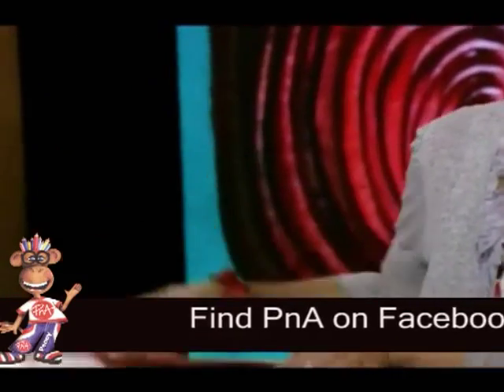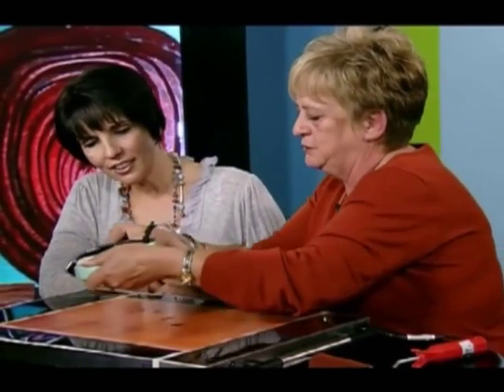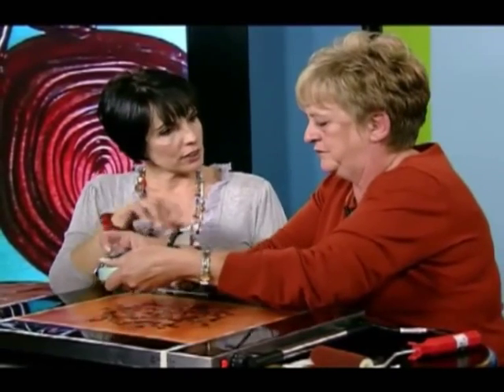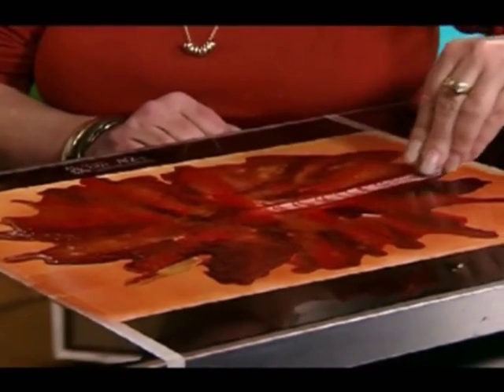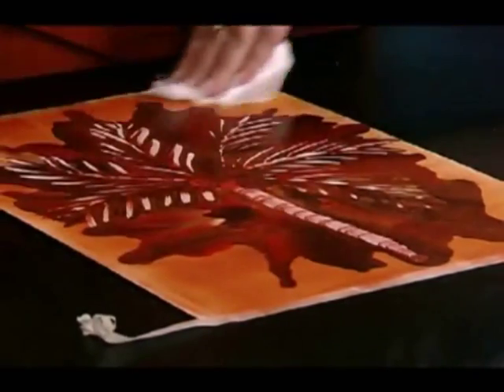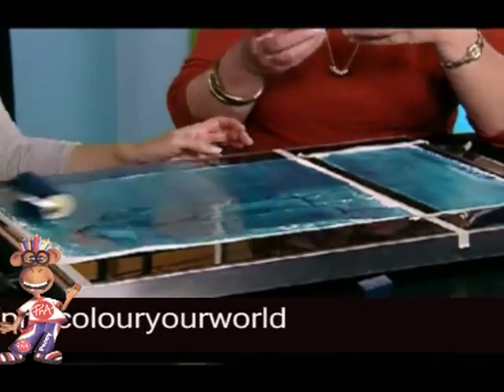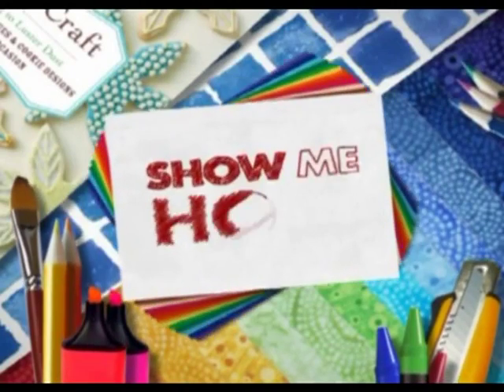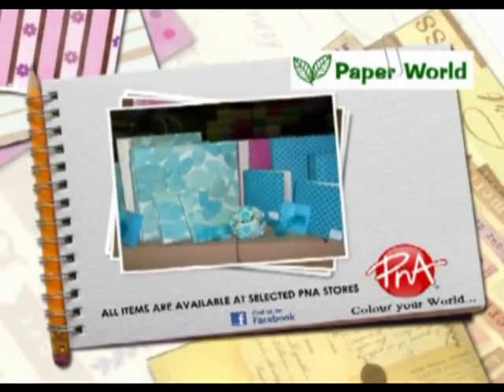PNA | Encaustic Art - A fascinating & versatile art activ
Join PNA as we show you how to create exciting and creatively versatile Encaustic artworks.